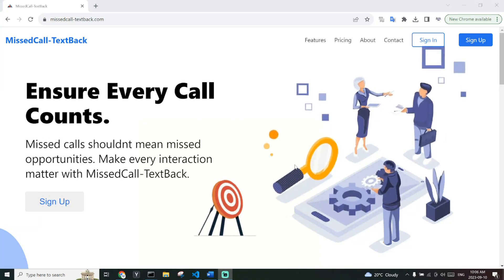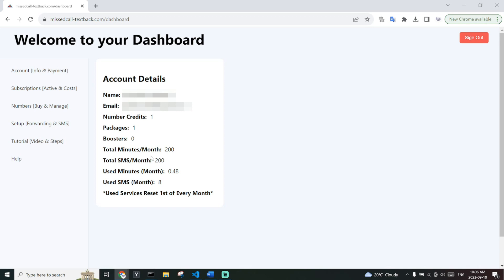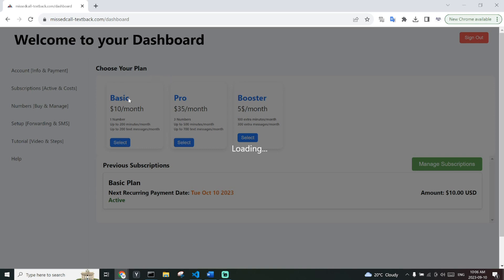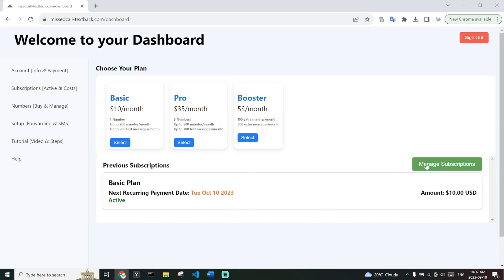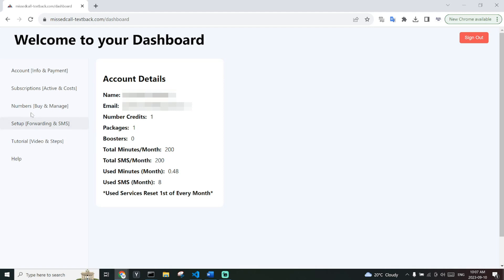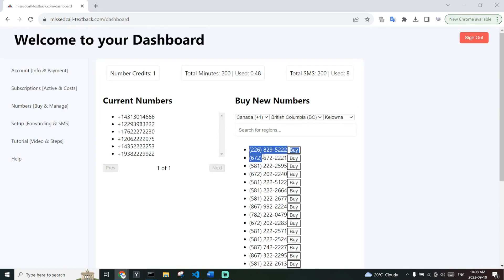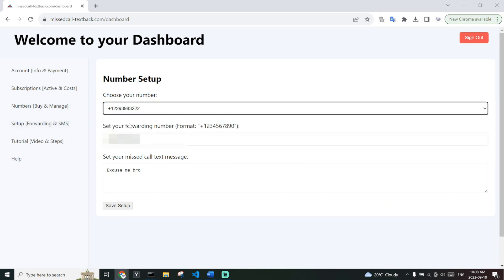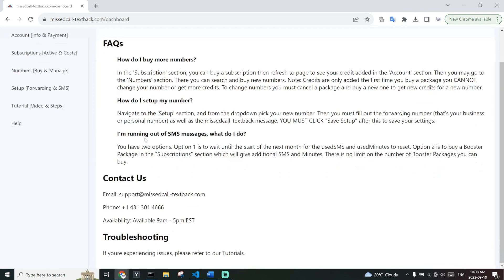How to Setup Missed Call Text Back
[Custom & Automatic]! "In today's digital age, setting up an auto missed call text back can be a game-changer for businesses and professionals alike. How to Setup Missed Call Text Back? If you've ever wondered how to streamline this powerful tool, you're in the right place. In this comprehensive guide, I'll walk you through the step-by-step process of setting up an auto missed call text back system. 🔗 Learn more and get started with missed call text back at missedcall-textback.com.

🔥 Key Highlights:

Why auto missed call text back is essential in modern business communication.
Tips to maximize efficiency and engagement.

📝 Drop your questions in the comments below, and I'll do my best to address them!

Good Luck!